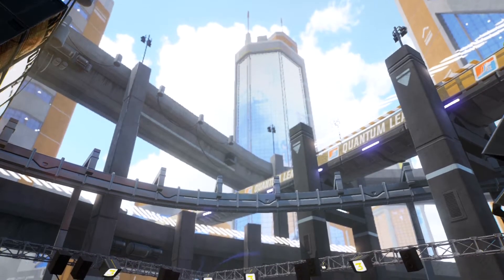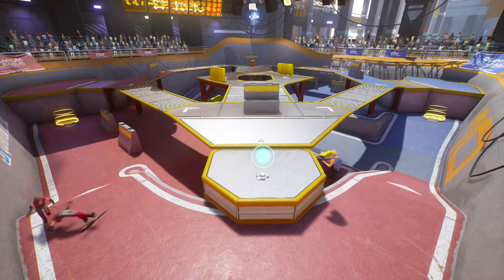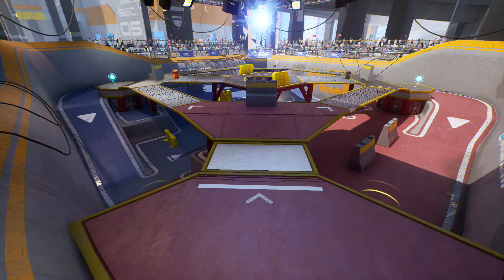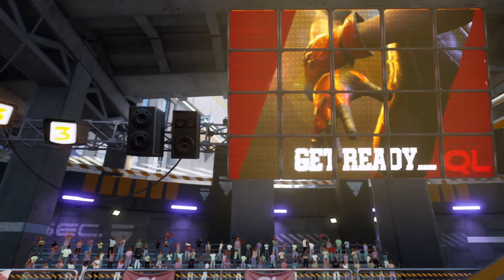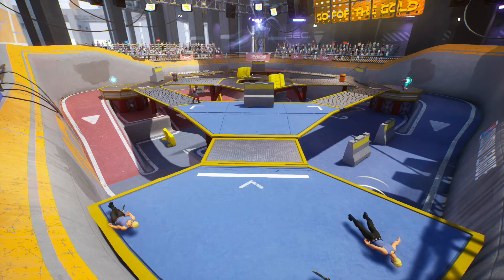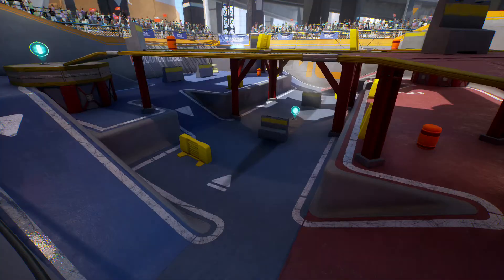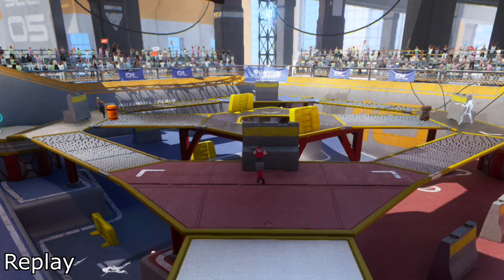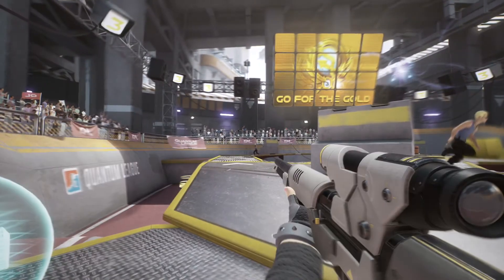Quantum League Qualifiers! First Week to Qualify!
Quantum League has launched and our crew covered the first night's qualifiers!!

This channel is all about helping you find a path to a career in interactive entertainment!  Through educational interviews about potential careers you may be interested in exploring, as well as help in discovering funding for your journey to get there! Feel free to use the portfolios of example pieces to draw inspiration in the development of your own YouTube channel, that's why they're there!

MUSIC
Overwatch:
Samples from Lucio's upcoming album "Synaesthesia Auditiva"

Michael Mahoney:
"High 5" by MTM

"take you" by Vibe Tracks
"Stale mate" by Jingle Punks
"Action Hero" by Jingle Punks